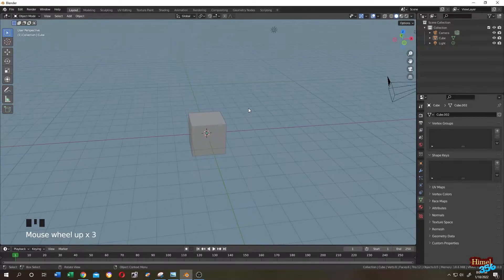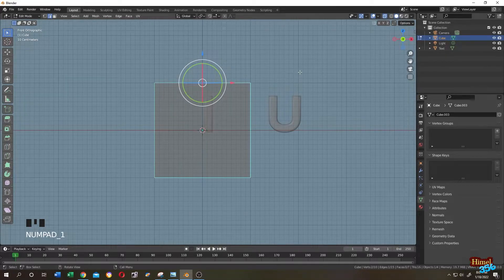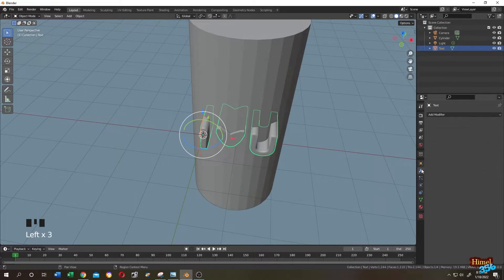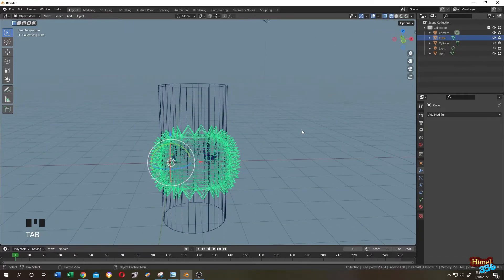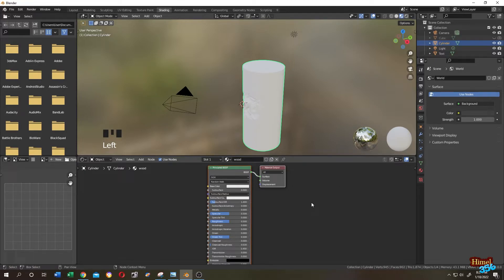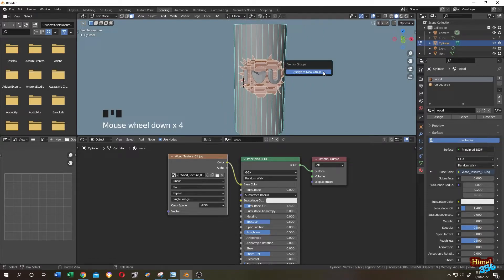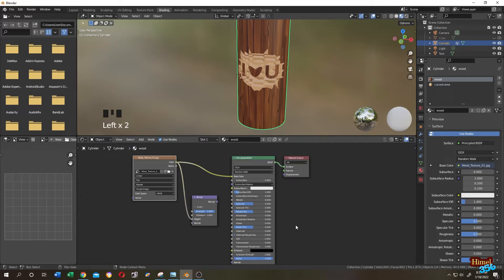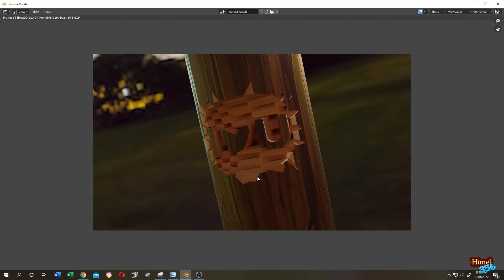Blender Tutorial : Engrave or Carve on Object in Blender 3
How to carve or engrave text or something on any Objects in Blender 3 . Its a beginner friendly tutorial with download file included .